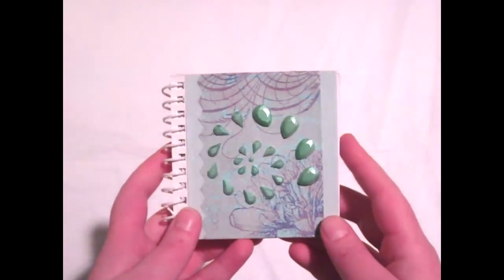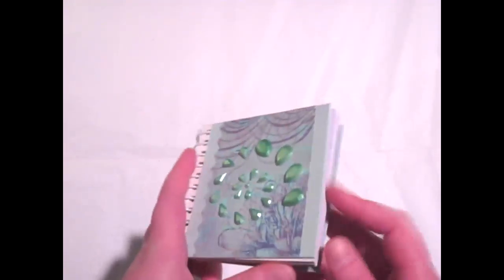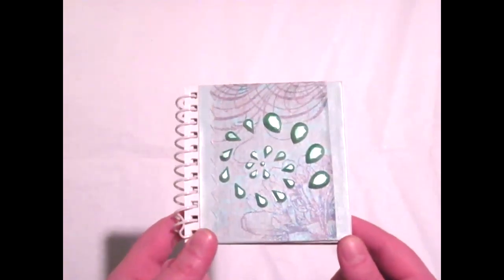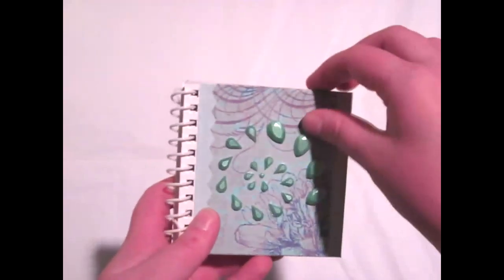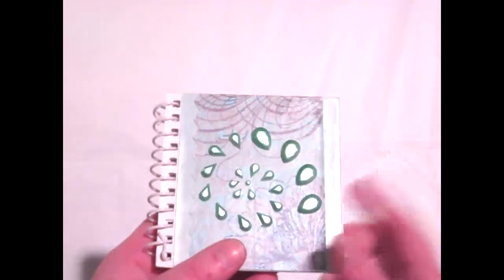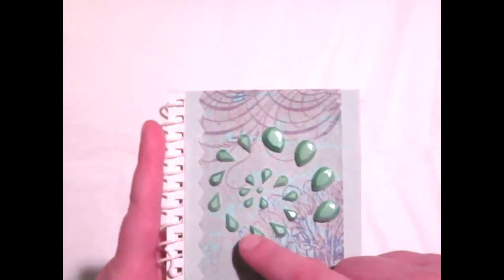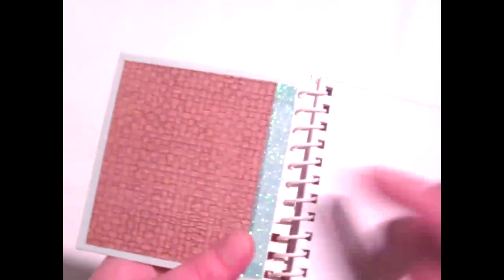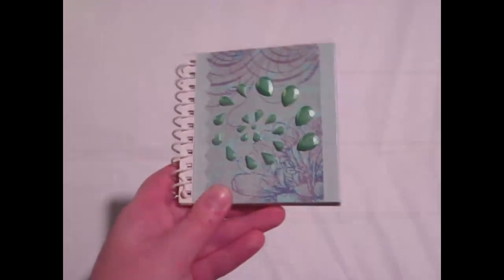Coconut Conch Book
Pre-made white notebook decorated with some pretty leftovers from other seaside themed books I've made.